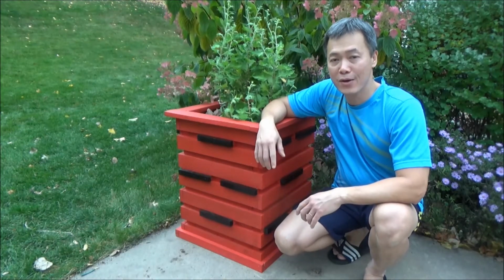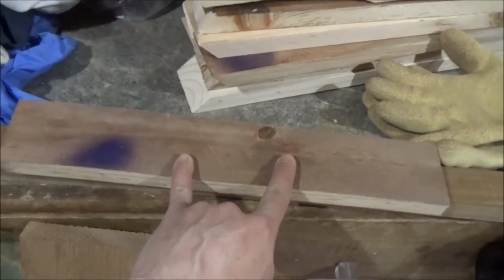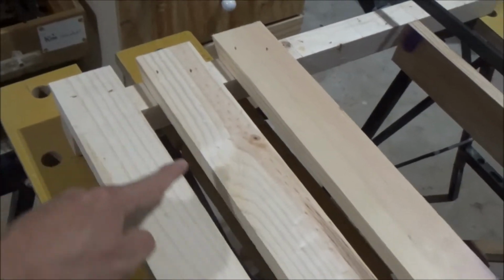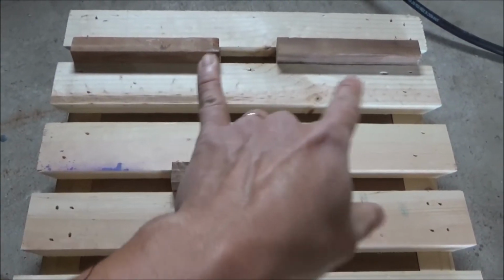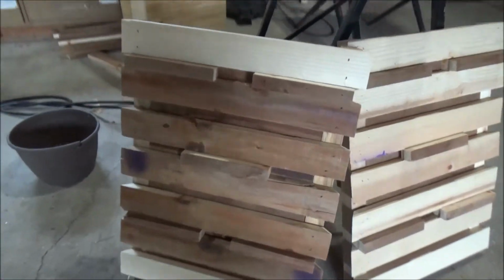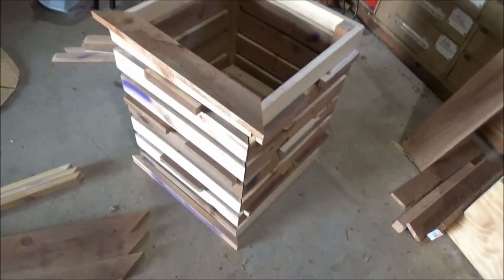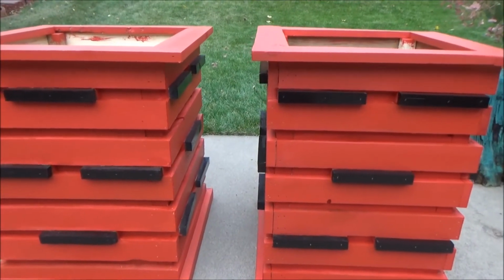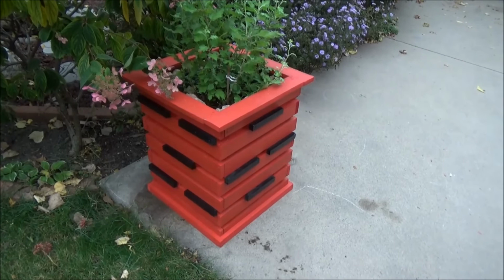How to build nice and colorful wooden planters.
In this video, I'd like to show you how to build a nice and colorful wooden planter for less than $25. This planter can be used outdoor and indoor. This would make a great decoration to your house.

Paint: red and black color. I didn't have to buy these since I already have some left over from my previous project. But I think you'd need a sample size of each color. That would be enough to paint the entire planter. Estimate cost: $7.
Of course, you'll need some nails and the tools to cut the boards.

Outer dimension:

Height: 24 and 3/4 inches (this includes the thickness of the top cover). Otherwise, it is 24 inches height
Width and depth:
- The body width: 18 and 1/4 inches
- The top cover: 21 and 3/4 inches

Inner dimension:
Width & depth: 13 and 3/4 inches
The height from the inner base to the top of the planter: 16 inches.